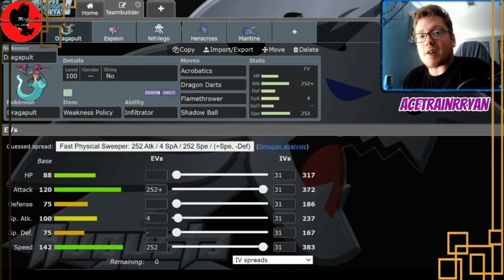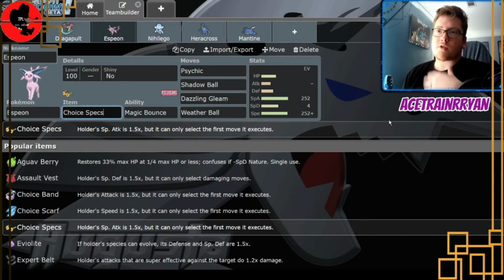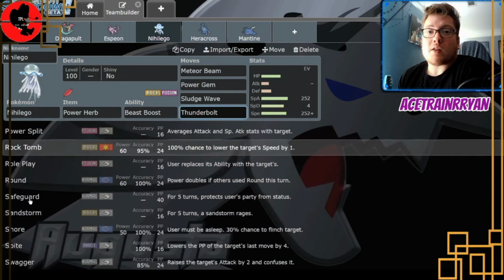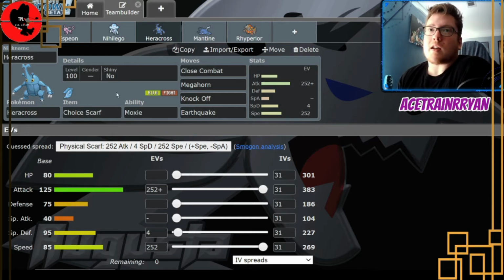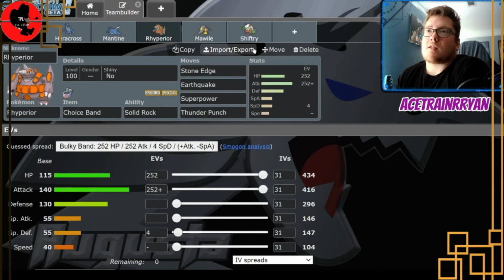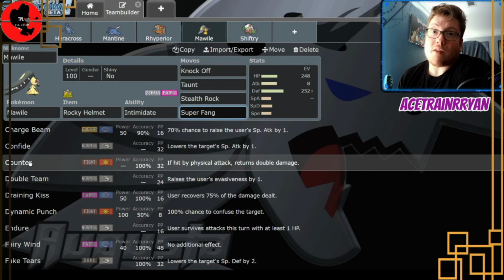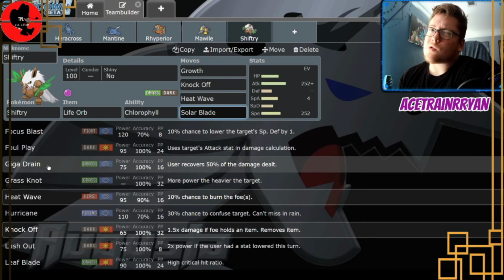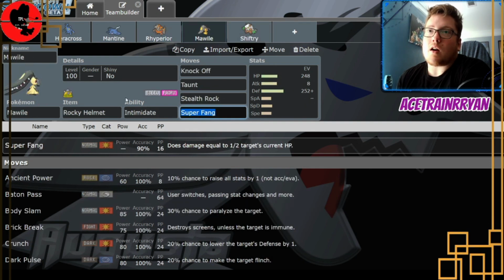TPL Season 3 Draft Analysis - Buckingham Brelooms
We take an in depth look at the Breloom's draft for TPL Season 3